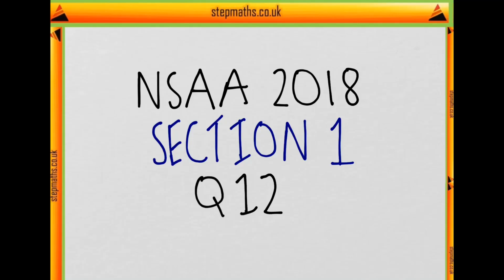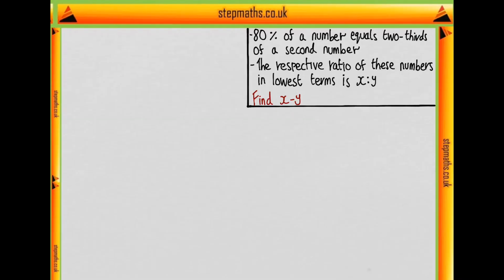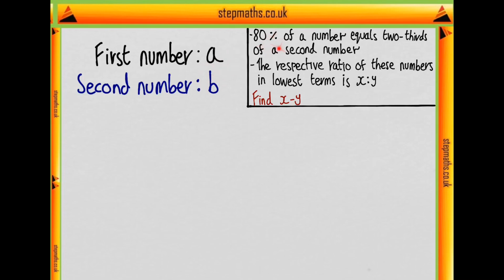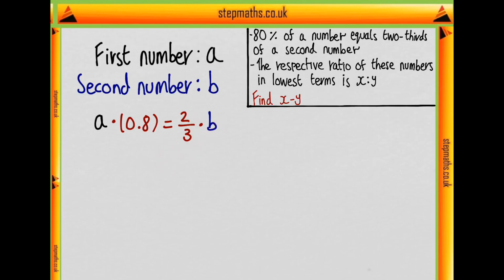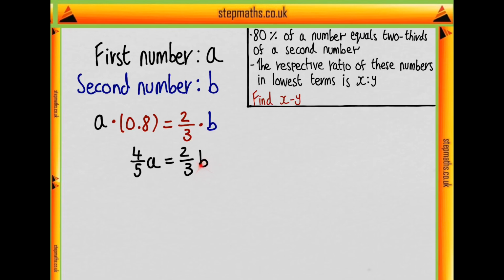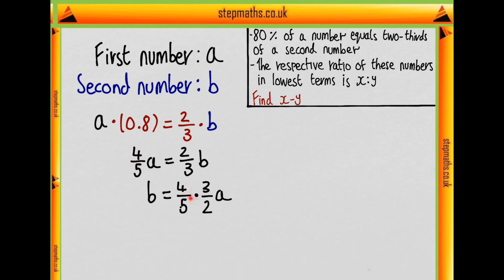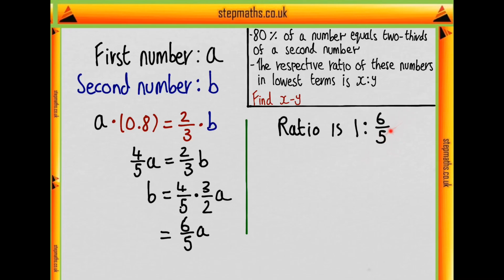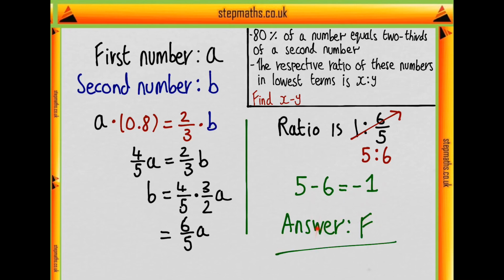NSAA 2018 Section 1 - Q12 (Maths) - Ratios in Lowest Terms - Worked Solution